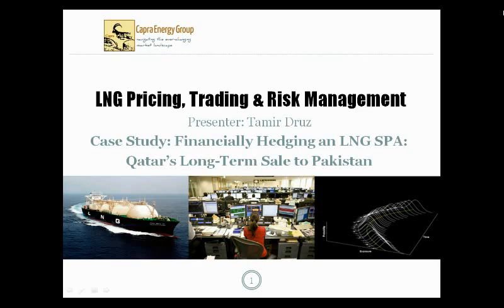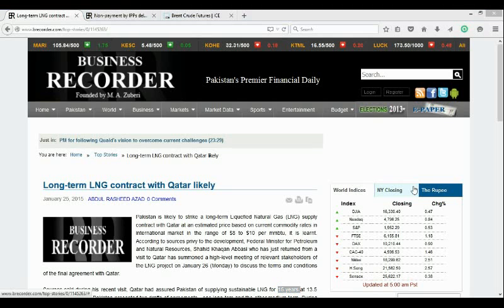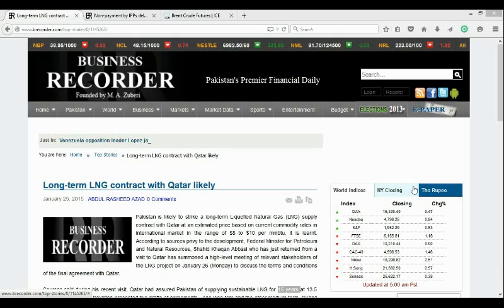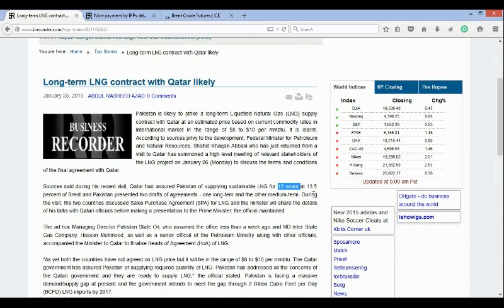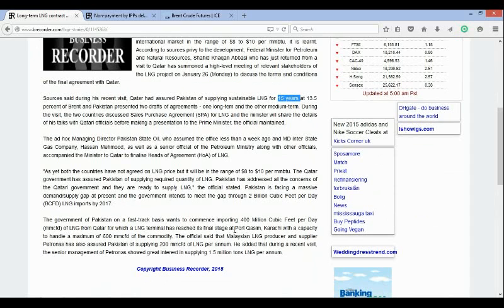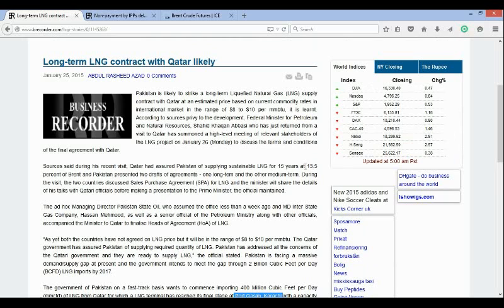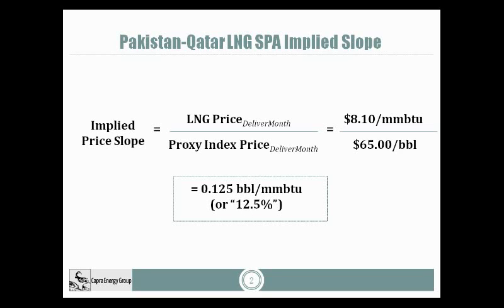LNG Hedging Case Study: Qatar-Pakistan SPA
Mini-Case Study from Capra Energy presenting the calculations and results for an example hedge of a cargo to be delivered under the pending LNG sale & purchase agreement (SPA) between Qatar and Pakistan.

Capra Energy provides the training, analysis, data and advisory support needed to successfully navigate the continually changing global energy market landscape. We offer the industry's premier LNG training program, the LNG Pricing, Trading & Hedging 4-day course.

We also provide state-of-the-art Fundamental Data & Analysis for the global gas market, and LNG Trading Advisory Services.